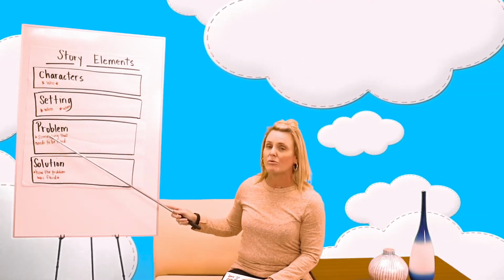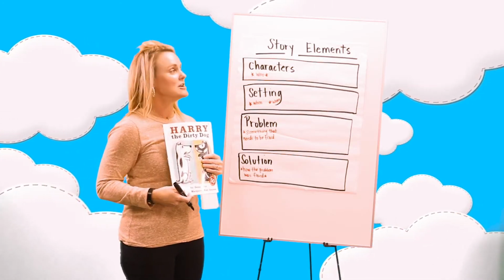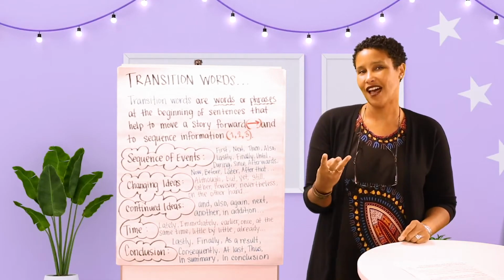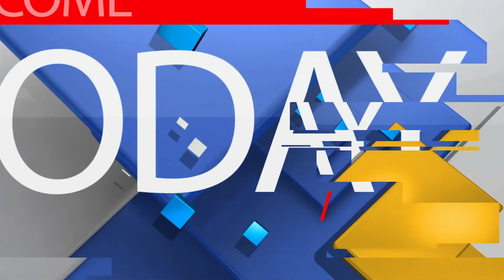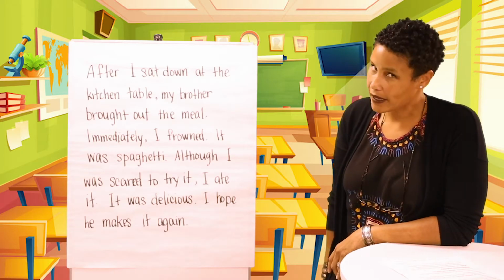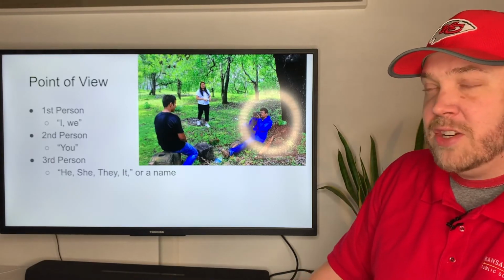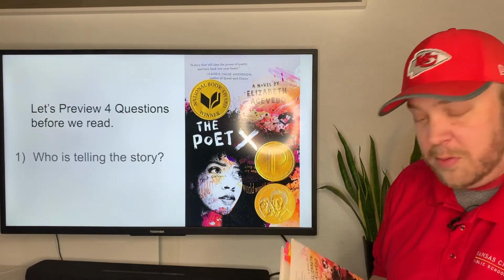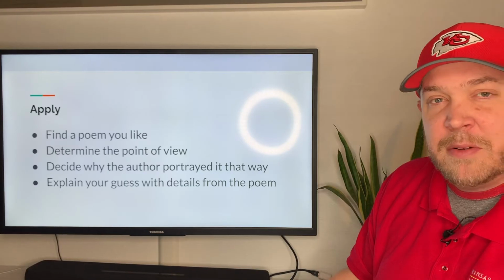KCPS Homeroom: ELA Tuesday! (Episode 32 - 9/29)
Tuesdays are exclusively for ELA. Over the next hour, the episode will have 4 segments with a runtime of approximately 15 minutes. Each segment will include a teacher presented curriculum for the following grade levels: K-2, 3-6, 7-8, and 9-12.